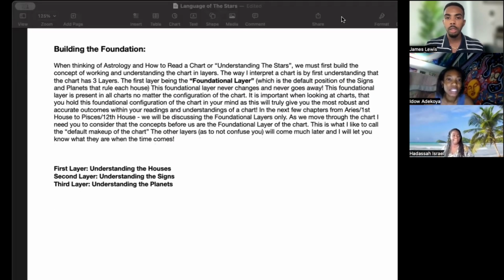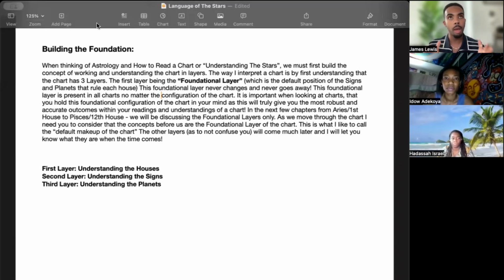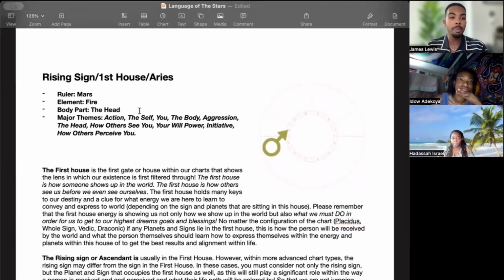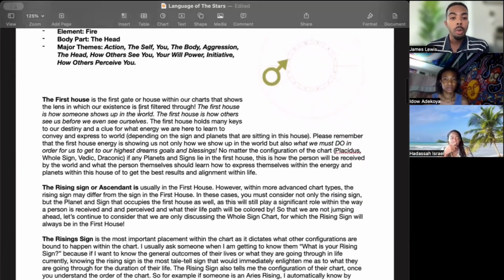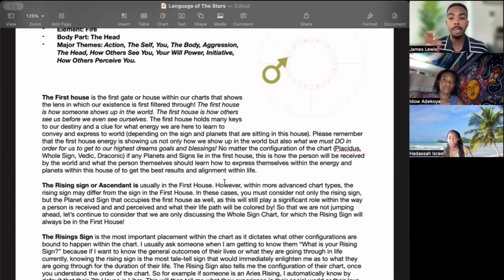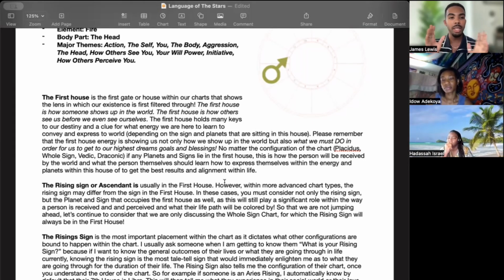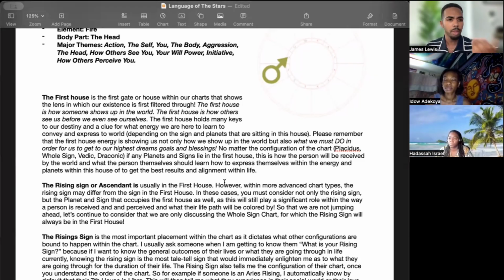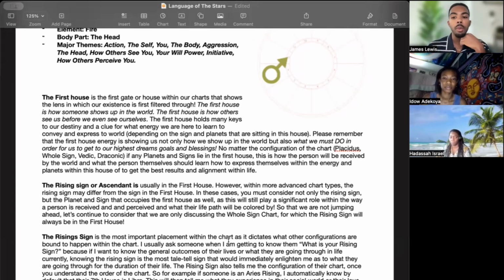Introduction Into Astrology: Understanding The First House/Your Rising Sign in Astrology! ✨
🚨 *Birth Chart Readings Now Available!* 🚨

 📕  *GET MY NEW eBOOK* 📕
"Language of The Stars Vol 1 - The Houses"

🔮🧭 *$25 LIFE PATH & DESTINY READINGS - valid till July 18*  🧭🔮

🧑🏾‍💻Jupiter James is the FIRST 'Astrology Motivator' on YouTube and in the world! As the Founder of AstroMotivation™ ! James' unique approach will not only educate and awaken the innate Astrologer within you, but he will also encourage you to see yourself and your placements as the intentional superpowers that were given to you by the universe, that way we can all get to our dreams further and faster, and live out the highest version of ourselves!

🔮GET A BIRTH CHART READING BY JUPITER JAMES! info below 👇🏾

💫 If You Are Looking For A Birth Chart Reading Or to Book Me For Services Tap My Links Below or Please Email Me For Info, I accept Venmo, Apple Pay, PayPal, Cash App ⬇️

🪐I really love and appreciate you all and can’t wait to get to know you more through this platform!!

MORE INFO!

🌟Please Specify What Type of Reading You’d Like in Subject Line Of Email For Example write “Birth Chart Reading” ✍🏾

🌟Please Send In Body Of Email
-Your Date Of Birth
-Place of Birth Location
-Birth Time (Specify If It's Unknown)

🚨With Birth Time Please only Specify as Unknown If No One in Your Family Knows What Time You Were born!!

(please actually try to get birth time for accurate reading but if you do not know, it is ok and is actually divinly ordered as you will automatically be an Aries Rising, and we can go off of that!)